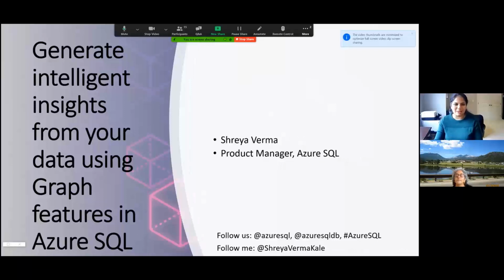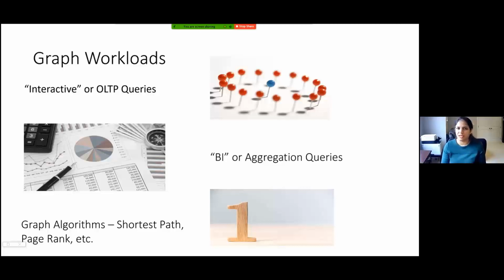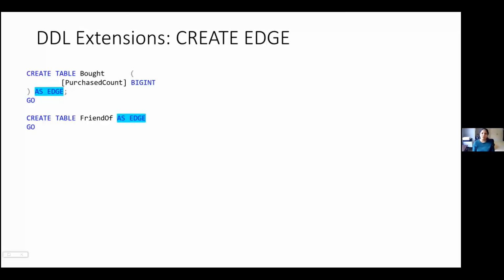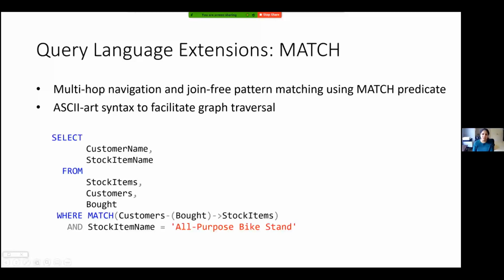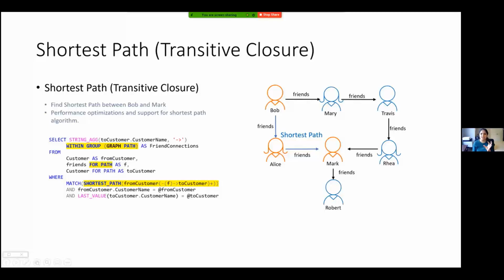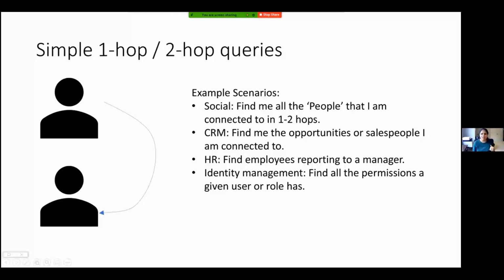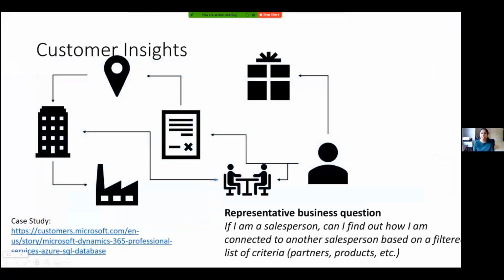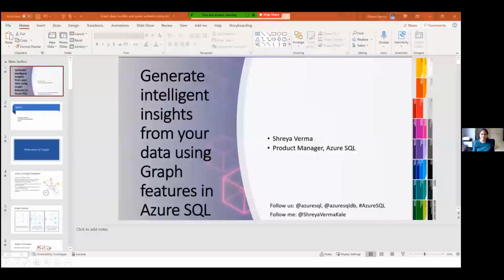Generate intelligent insights from your data using Graph features in Azure SQL with Shreya Verma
Graphs can be used to represent complex real-world scenarios and Azure SQL Database provides you a fully managed graph database service to host your data on the same trusted and secure platform. In this session we will look at some real world scenarios and demonstrate how you can query your data using node and edge tables and simple MATCH queries. We will also look at some examples of how advanced graph algorithms can be used to analyze data.